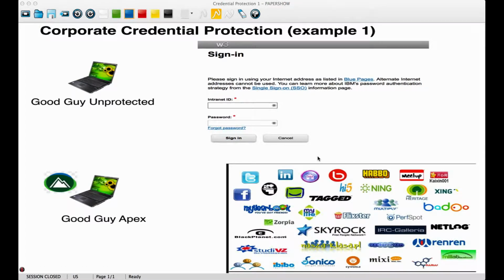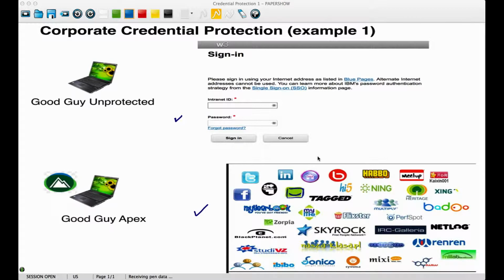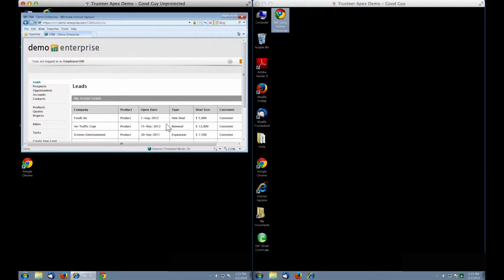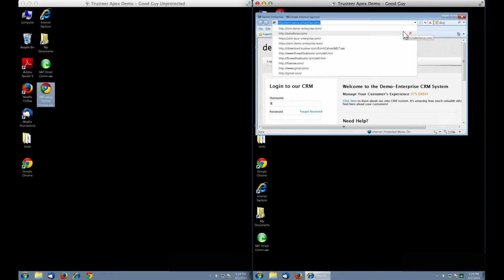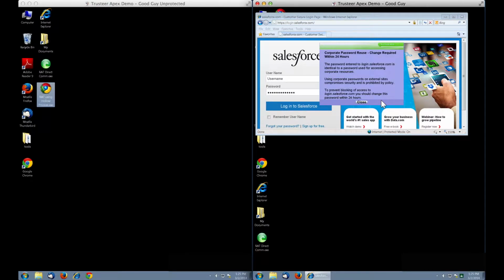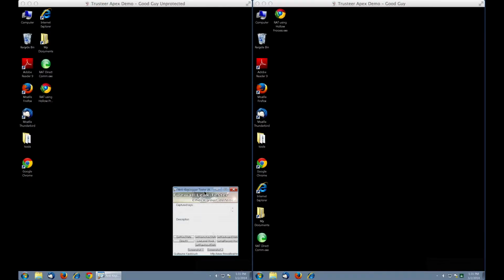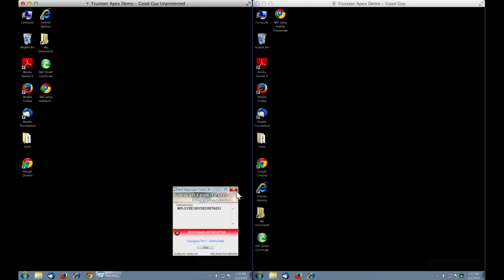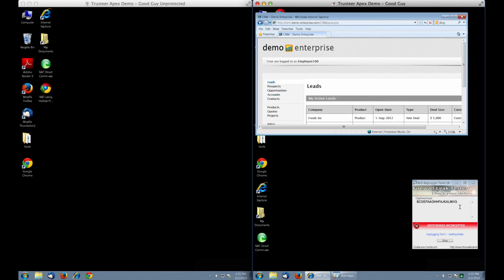Apex Tutorial 5 of 5 Credential Protection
I this video we show how Apex prevents corporate credential to be "phished", shared outside the corporate URL or to be compromised by keyloggers.